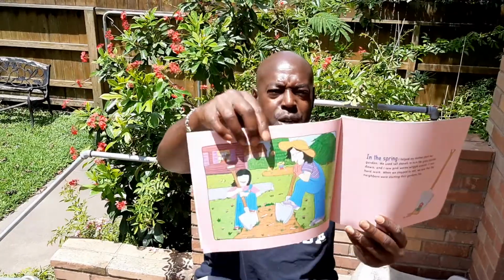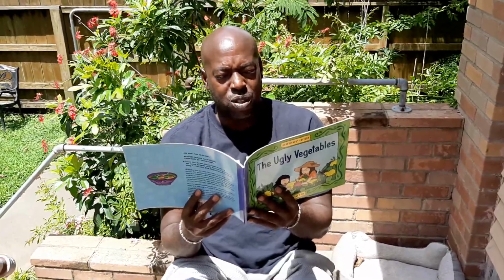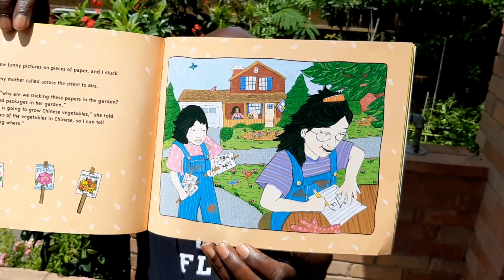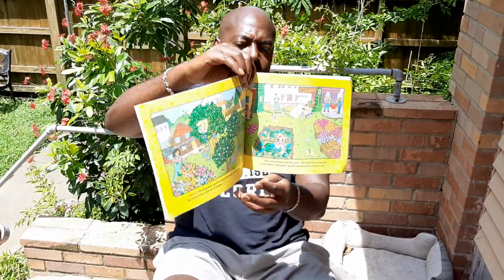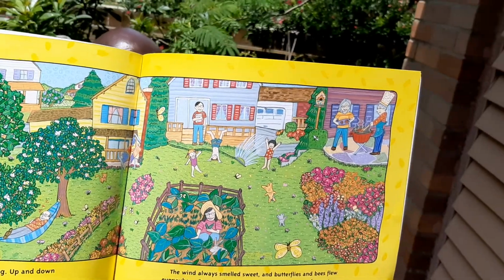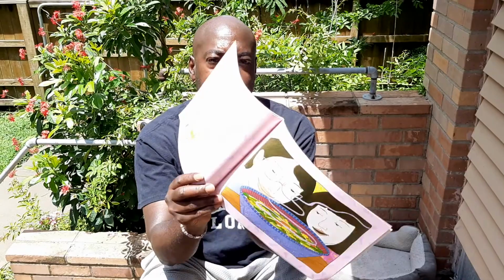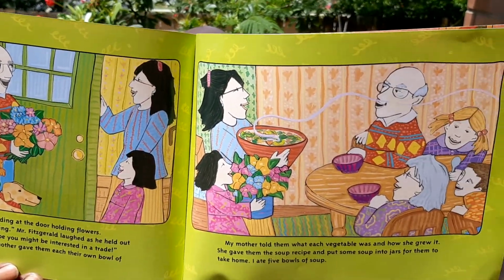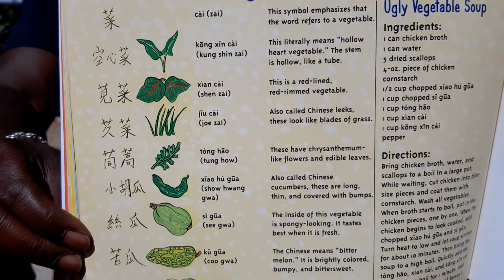The Ugly Vegetables by Grace Lin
The Ugly Vegetables by Grace Lin is about a little girl who learns the value of her mother's vegetable garden. Read by Bobby Wilson.

About Galveston's Own Farmers Market's Young Gardeners Program:

The Young Gardeners Program (YGP) integrates high-production gardens & advanced curriculum with the after-school programming at GISD schools. With the help of countless community volunteers, GISD administration & staff, local philanthropies & businesses, and our enthusiastic students, we send children home with food nearly every week.